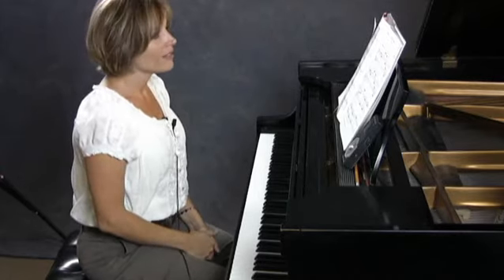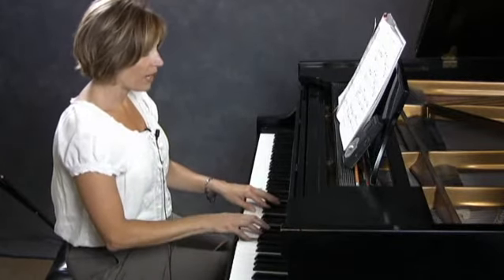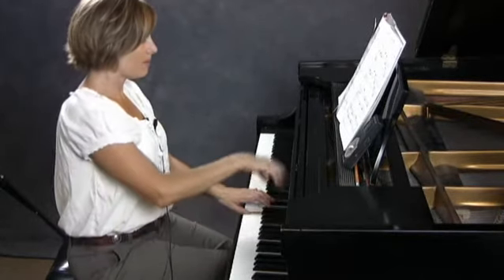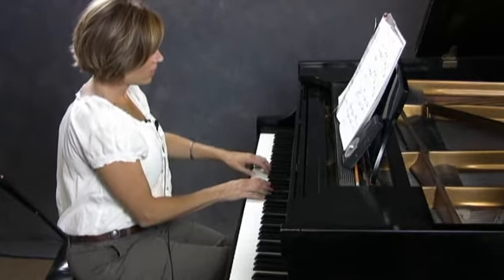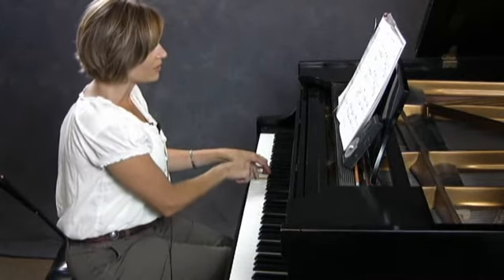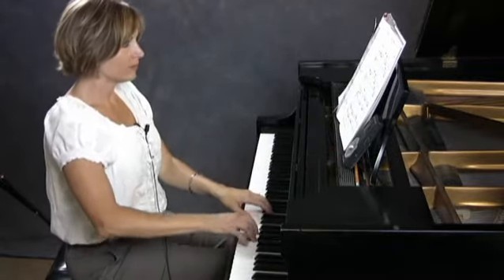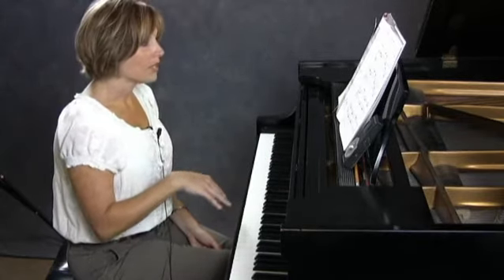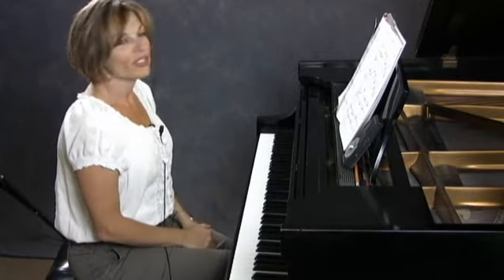GR 3 - Study in C Major by Czerny, Quick Tips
Have a question, suggestion or request?  Enter it into the comments section and I will do my best to answer!